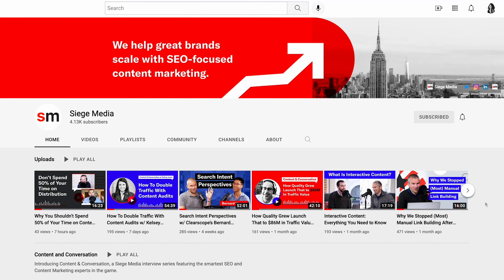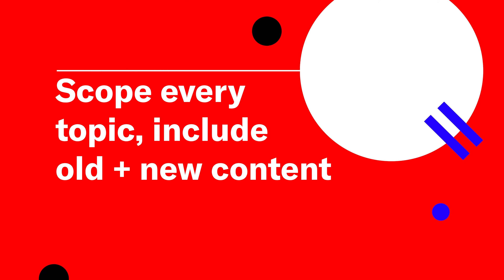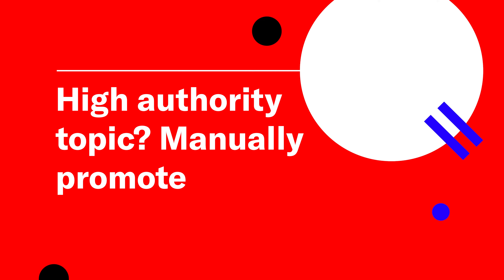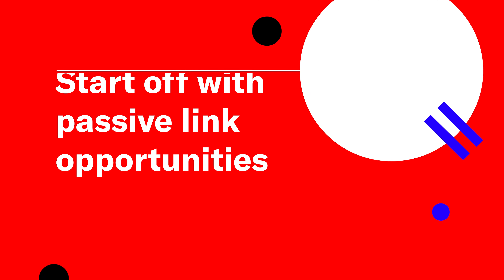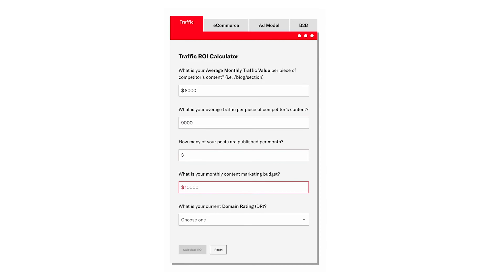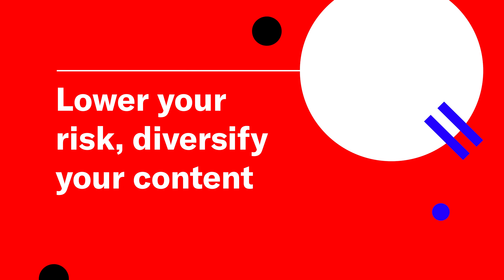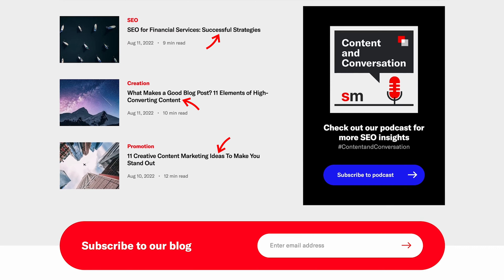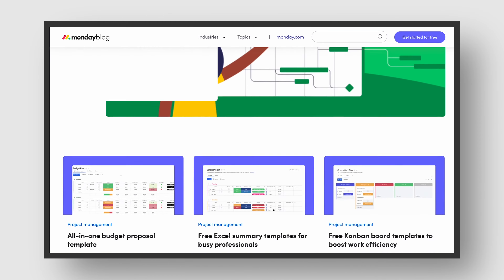How To Build a Winning SEO Content Strategy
Learn how an SEO content strategy can separate you from competitors.

Chapters:
1:06 Discover high value topics using KOB
1:36 Build an SEO road map for the highest impact
1:55 Scope every topic, include both old and new content
2:39 Low authority? Avoid all 70-99 difficulty topics
3:01 High authority topic? Manually promote
3:28 Prioritize low risk writing topics
4:43 Start off with passive link opportunities
5:31 Space out your content strategies
6:42 Lower your risk, diversify content
7:30 Mix up your outreach markets
8:05 Consider your internal resources
8:37 Content types you can scale
9:36 No outreach in November, late December
10:55 Use subject matter experts when needed
11:38 Re-calculate topics once a year